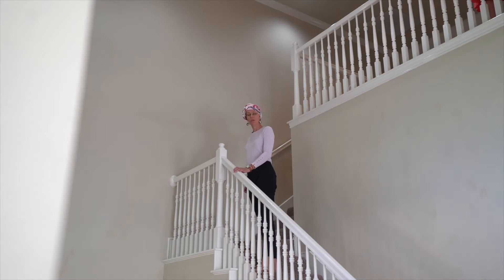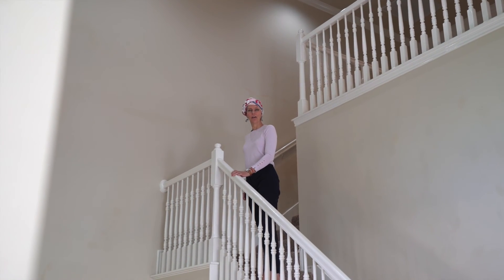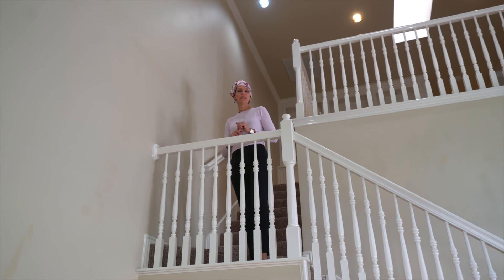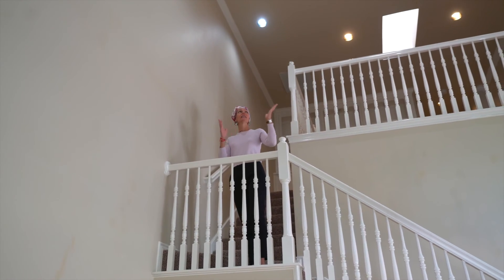Listing Agents - SANDRA & OLIVIER - United Real Estate - Dallas, TX